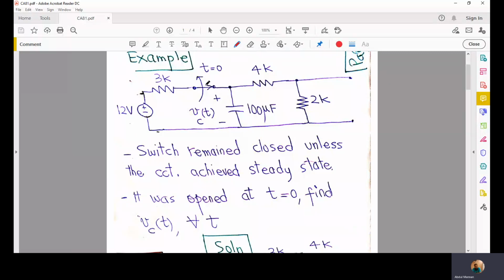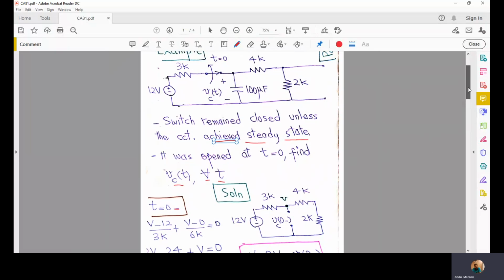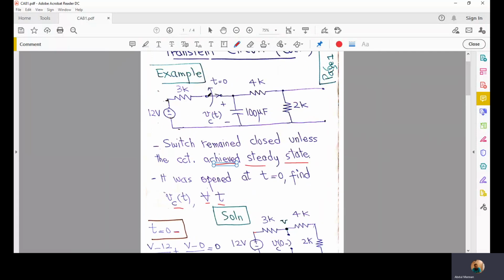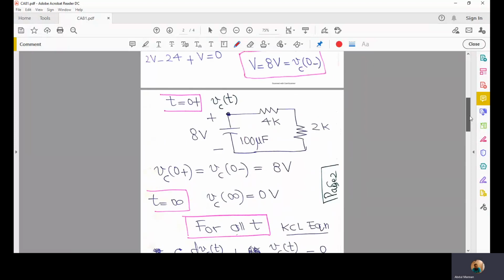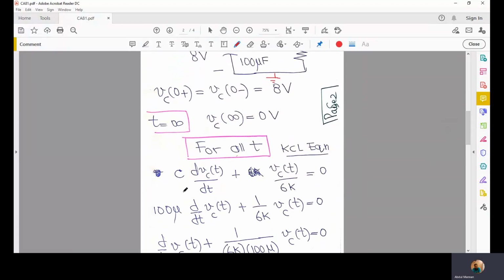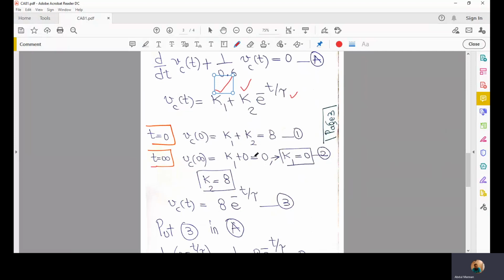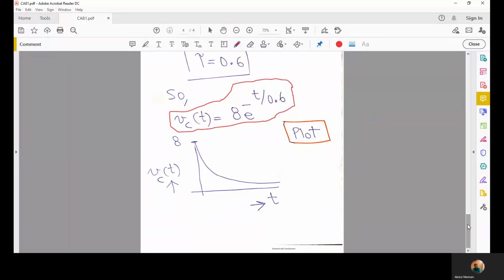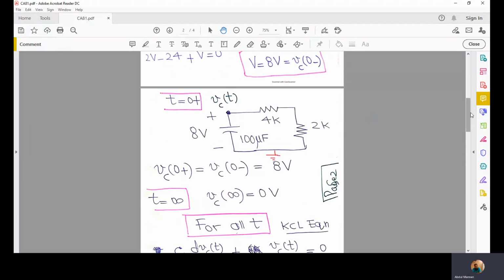CA81 | Transient Analysis | RC circuits | Numerical example | Circuit analysis | Abdul Mannan